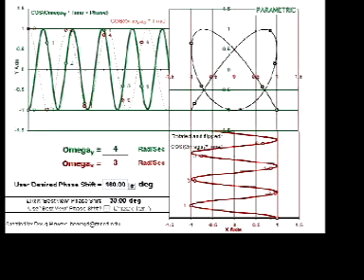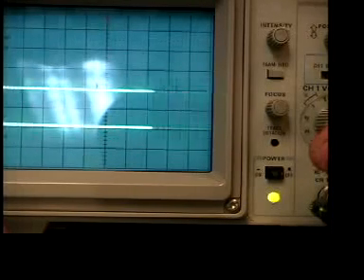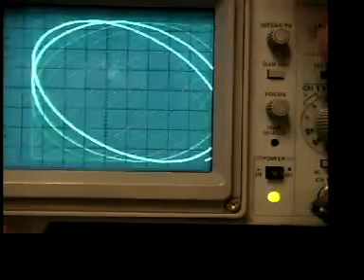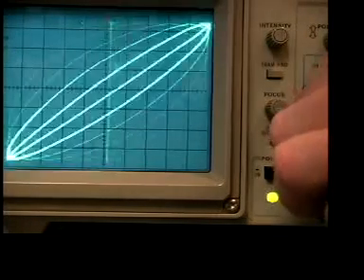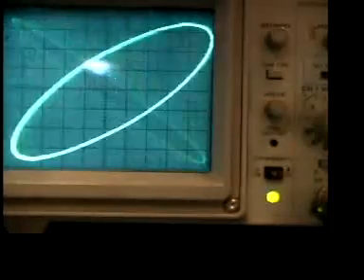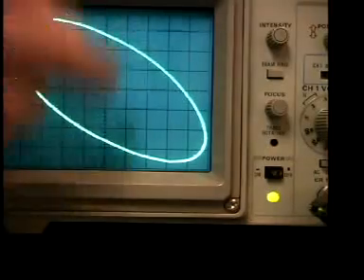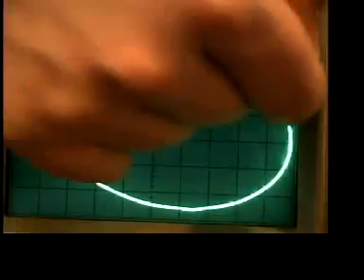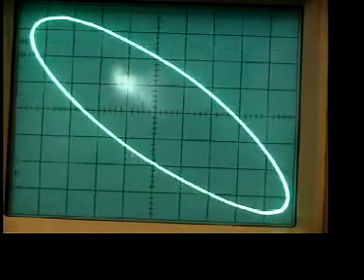Oscilloscope, Week 2: Part 6, Lissajous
About Lissajous for the Oscilloscope Lab Experiment.